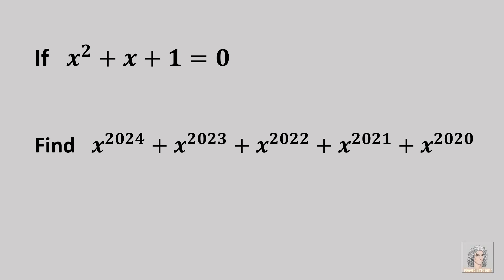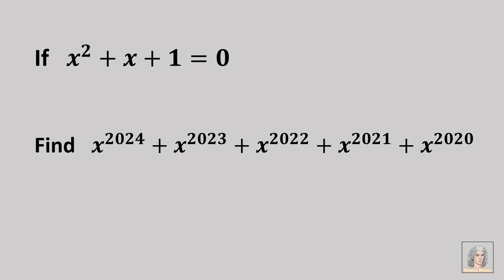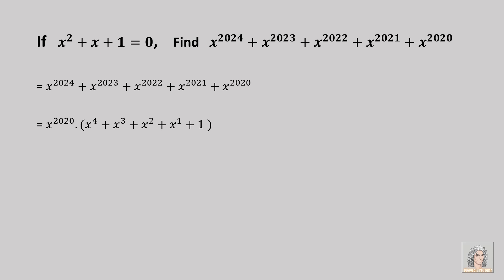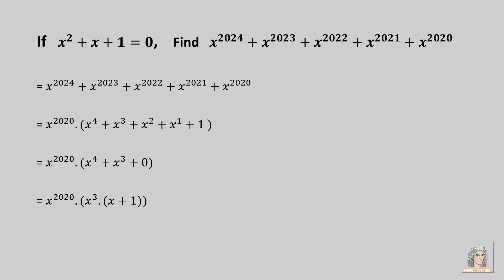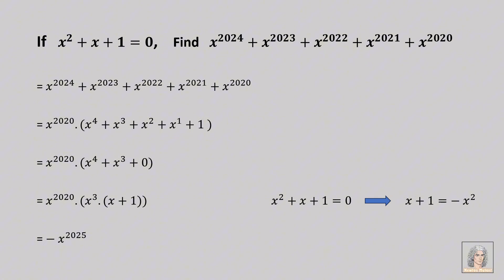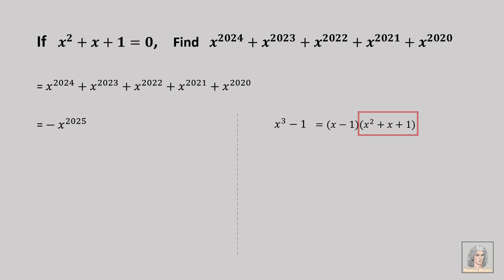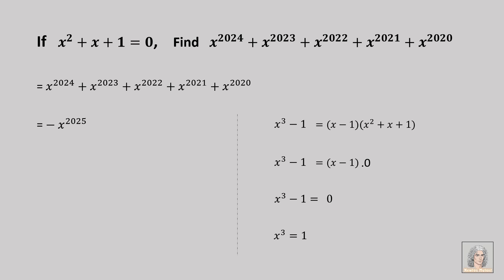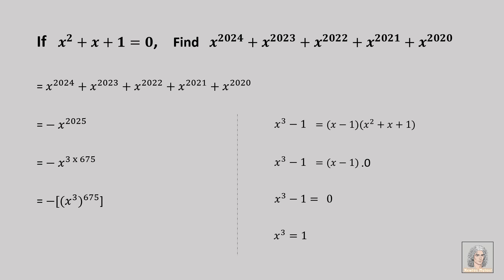An Addition from Math Olympiad | Large Powers of x | Math Challenge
Here, I cover the clever solution to a seemingly hard addition problem that appeared in a national Math Olympiad final round. Check if you can think of it on your own.